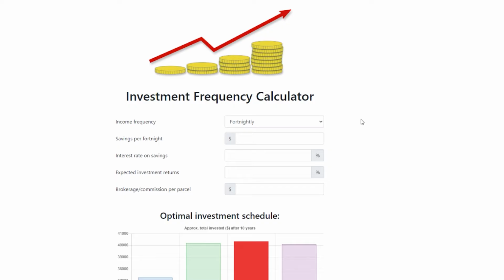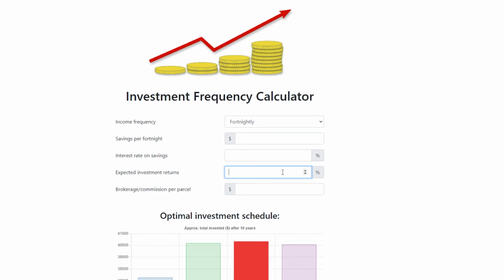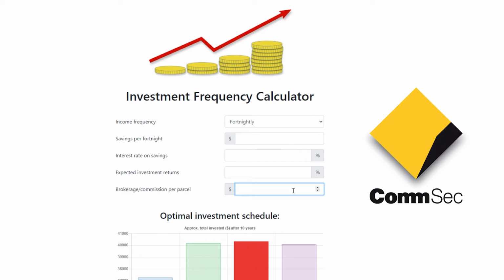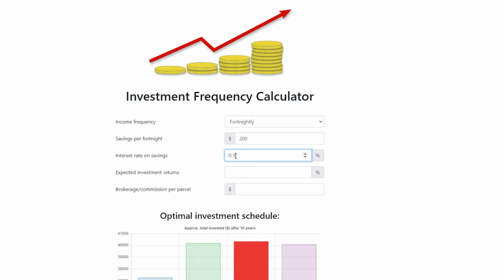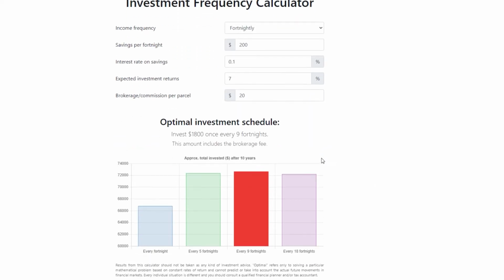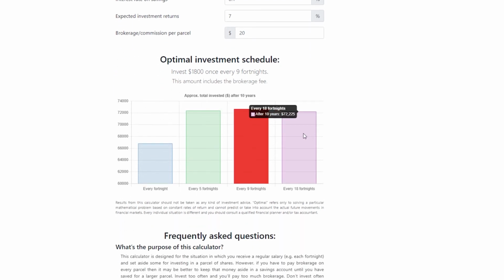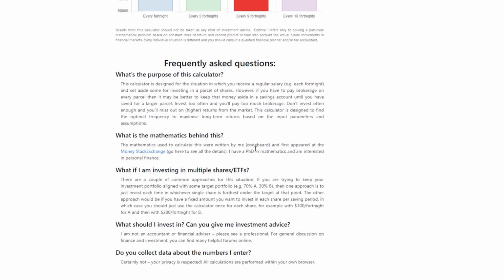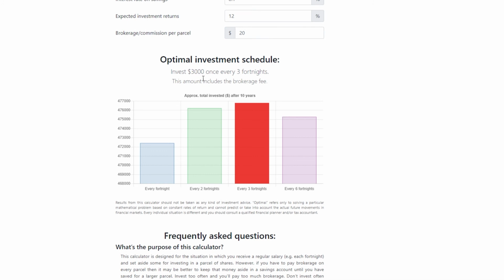How Much Money Should I Invest (Daily? Weekly? Monthly?) | Investment Frequency Calculator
Don't you just love it when people take the time our of their day to crunch the numbers and do the hard work for you. Today Imp going to show you a tool which every Investor should be aware of.

- Camera Microphone (RODE VideoMic Pro +)
- Shure SM7B Dynamic Microphone
- Camera (Canon 5D Mark IV)
- CL-1 Cloudlifter
- Focusrite Scarlett 2i2 Gen 3
- Rode PSA1 Professional Studio Boom Arm
- Edifier Speakers Edifier S3000PRO 2.0
- Bose QuietComfort 35 (Series II) Wireless Headphones